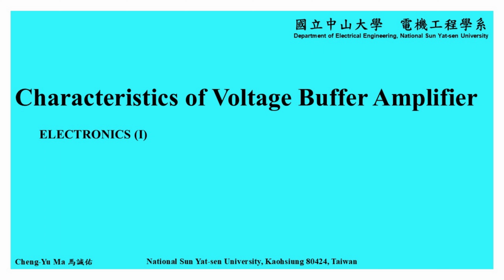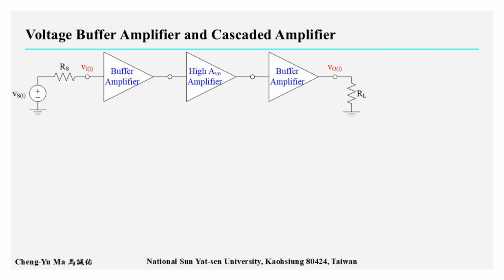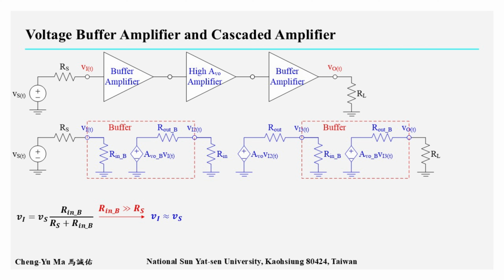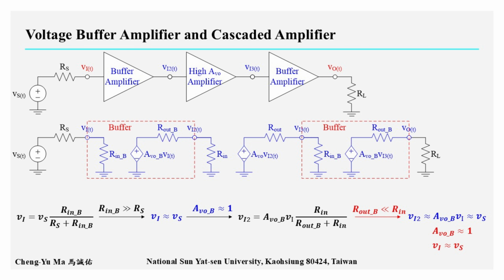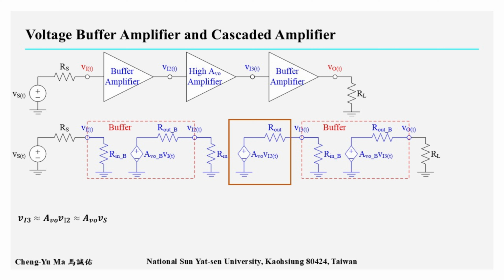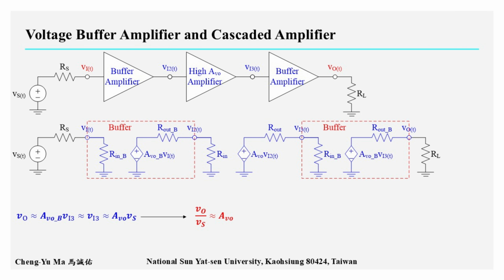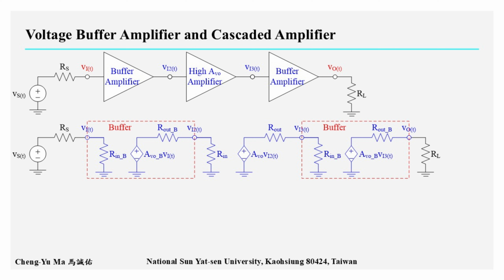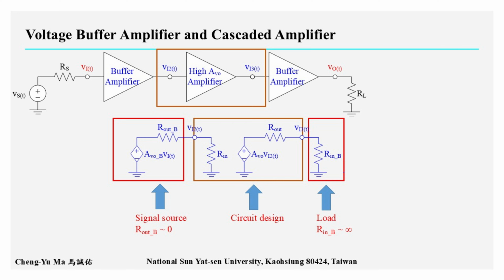4 ELECTRONICS (I) Characteristics of Voltage Buffer Amplifier